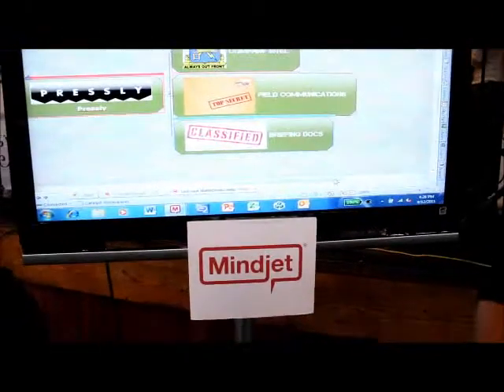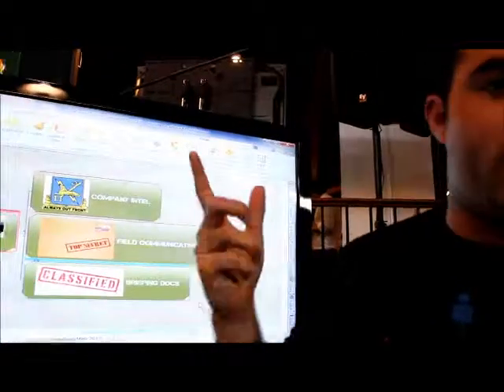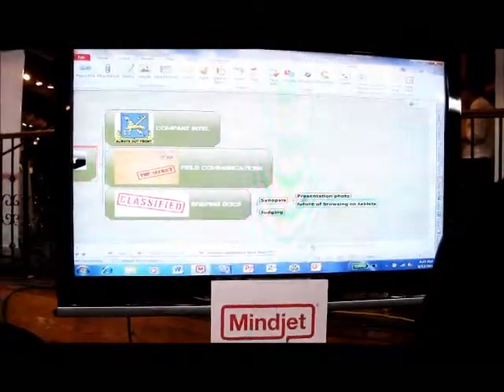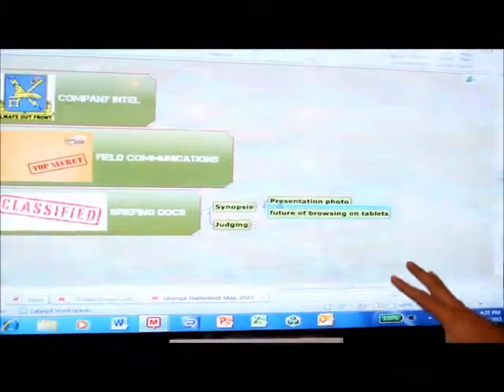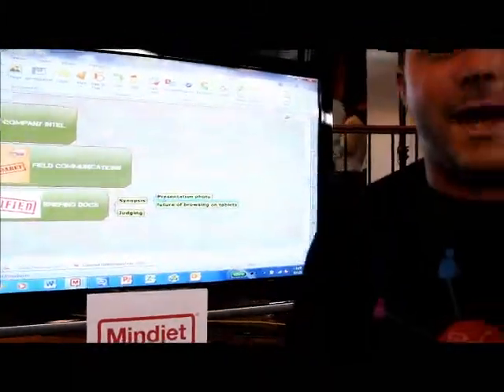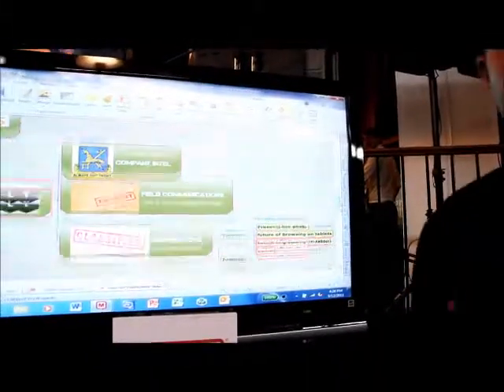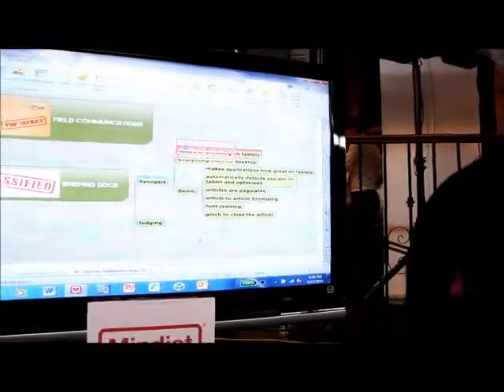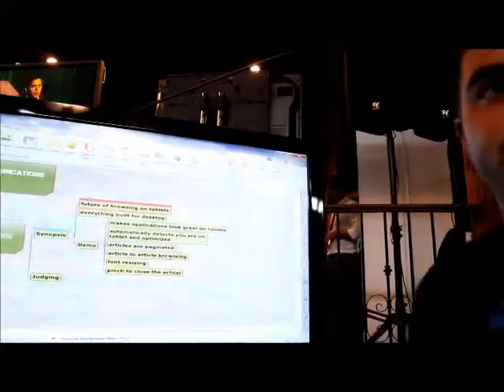MindJet at TCdisrupt SF 2011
mindJet is a software that helps you organize your ideas and data to visualize "the big picture" as well as the small one

Mindjet is the world's leading information mapping tool, trusted by Fortune 1000 companies and more than 1.8 million people worldwide.